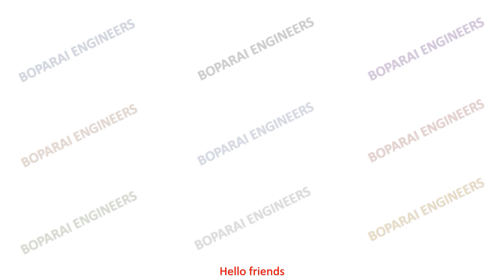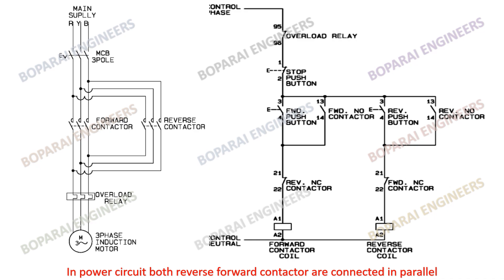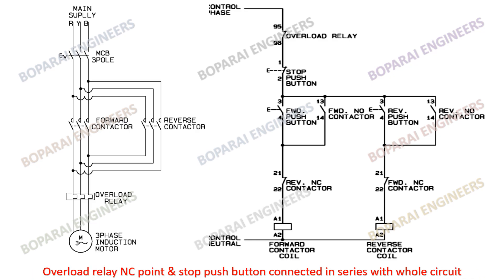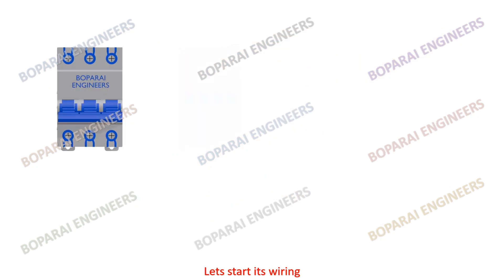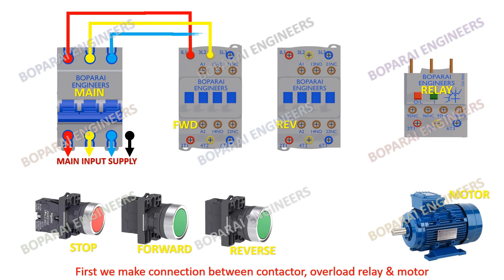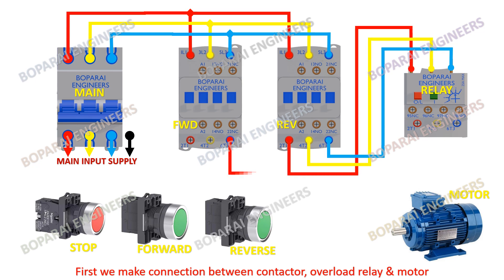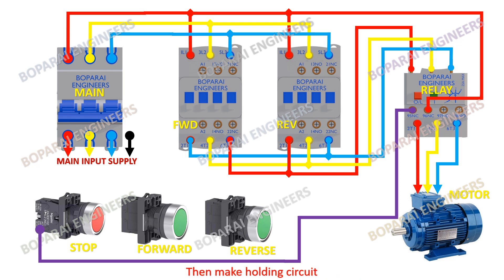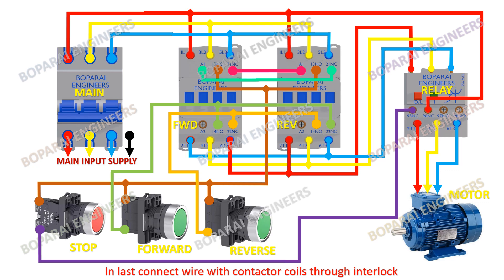REVERSE FORWARD STARTER